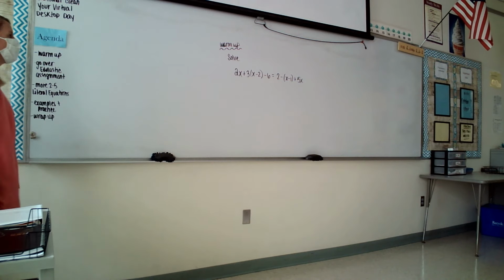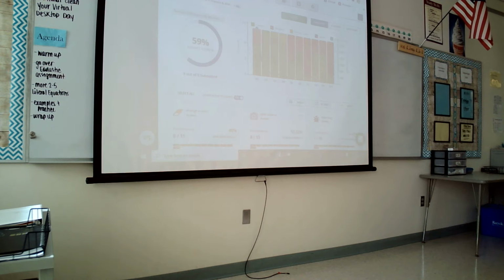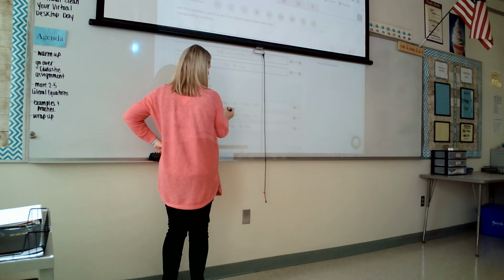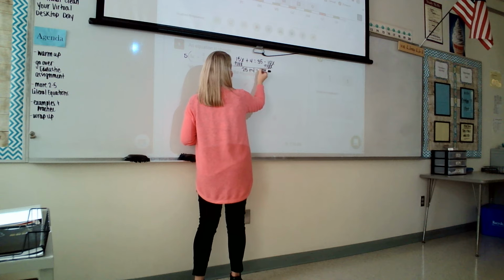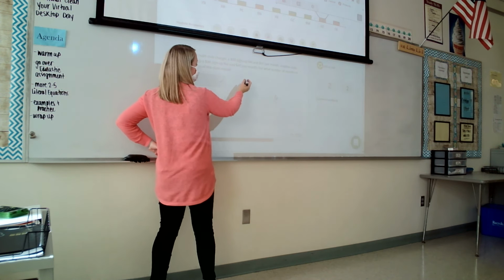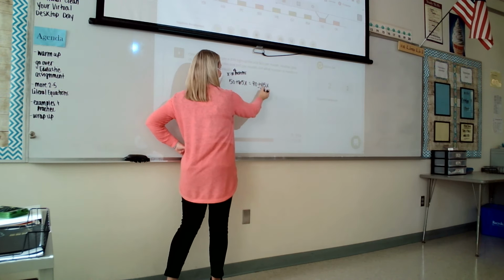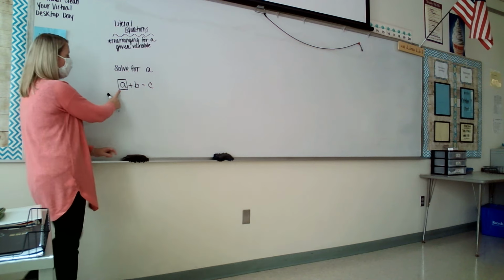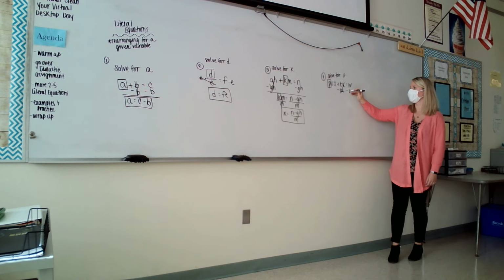A1 Lesson 7: Assignment Review & Literal Equations